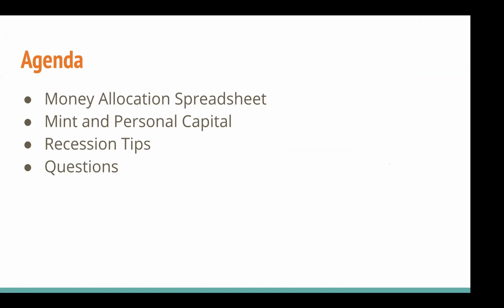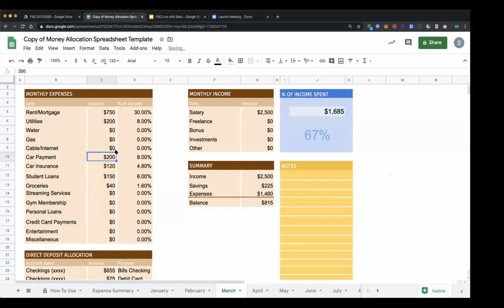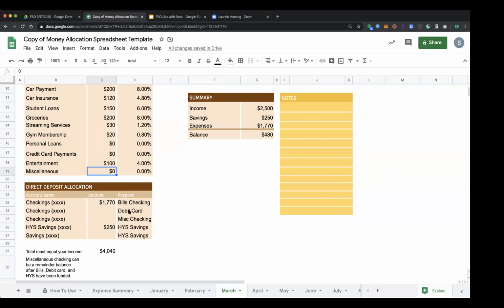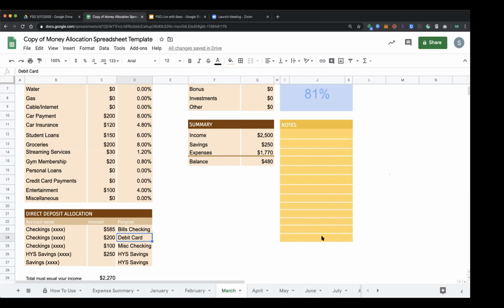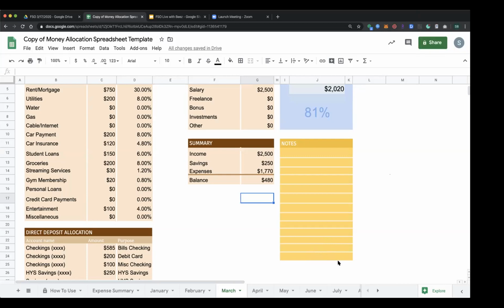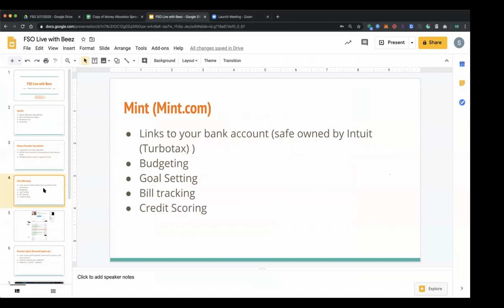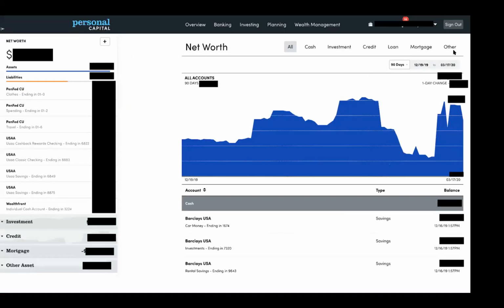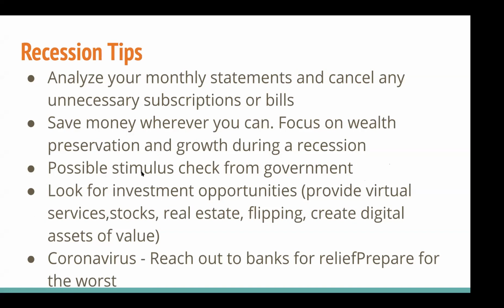Money Allocation with @Capital_SB! Learn how to allocate your money the correct way!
3/17 - Join us as a we sit down with Beez (@capital_sb on Twitter), and talk allocating your money! This is a MUST WATCH.

and gain all of the free knowledge you want on real estate investing, finance, coding, trucking, small business tools, and much much more!

HUSTLE. STACK. REPEAT.

Twitter: @forstackersonly.. my personal page: @fienixtaranova